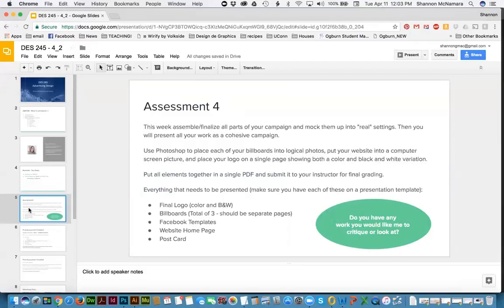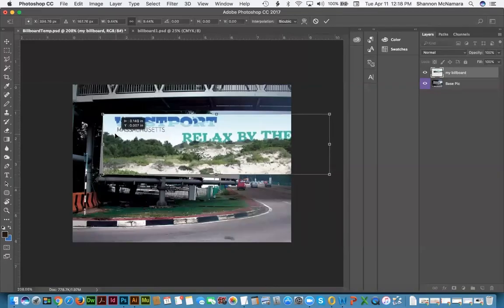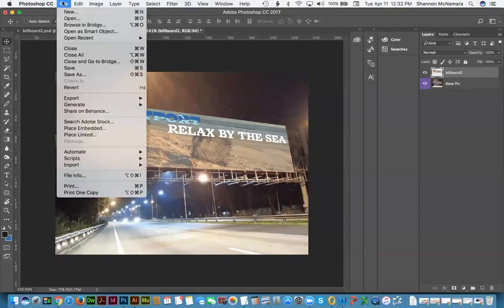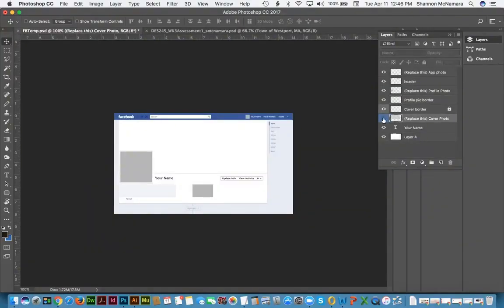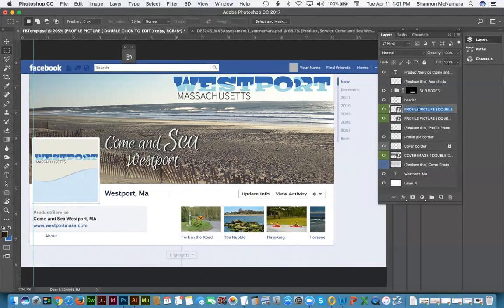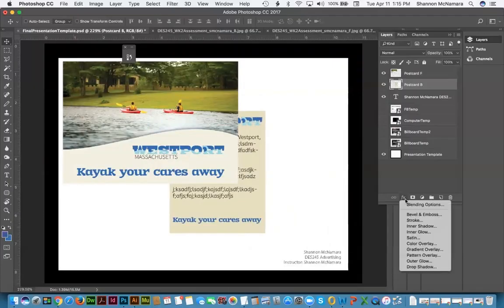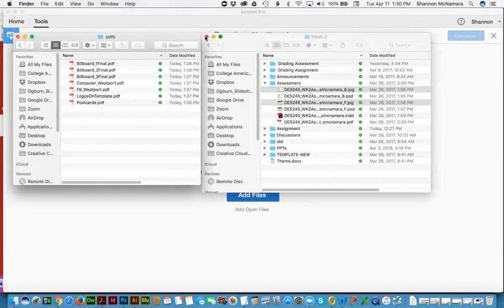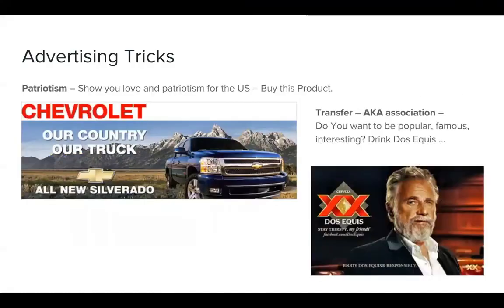Creating a presentation for our client of everything we created! (Video 8)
Advertising Design 101:
Family Fun Summer Vacation logo, billboards, Facebook page, postcard and Website Mockup!